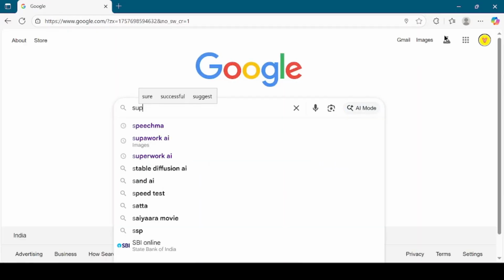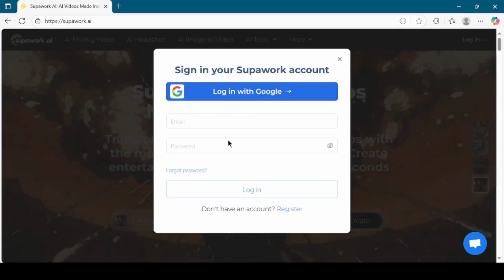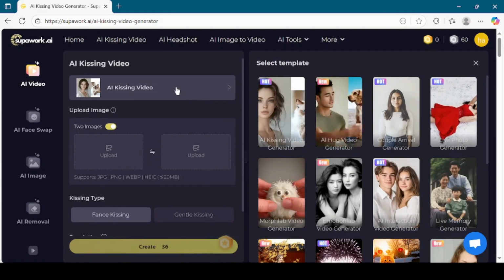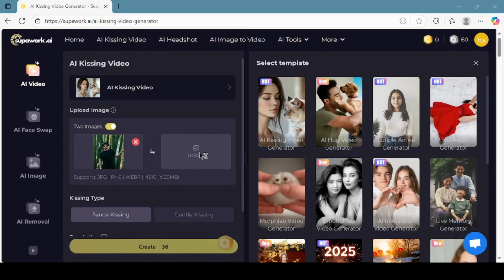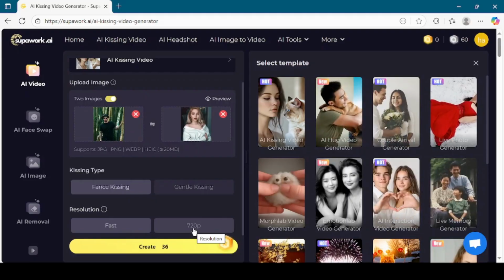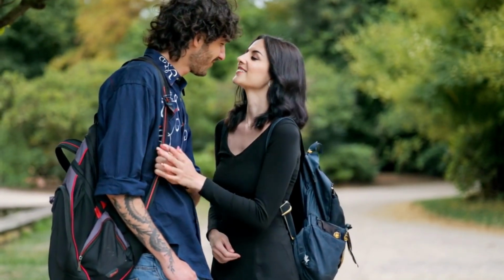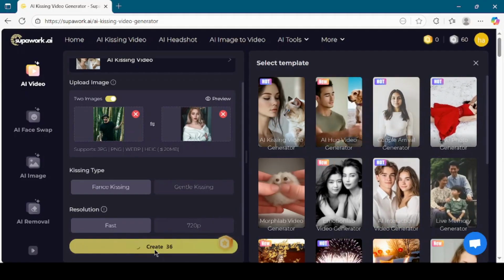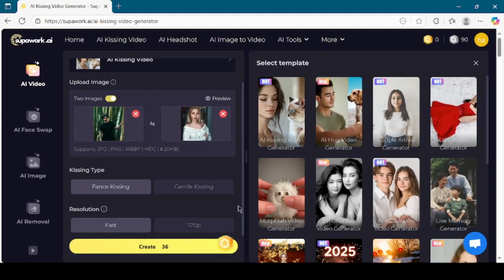AI Kissing Video Generator Free Online | Supawork AI Kiss Tutorial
🔥 Create stunning AI Kissing Videos in seconds! In this video, I’ll show you how to use Supawork AI to generate realistic kissing scenes with just a few clicks. Whether you’re looking for an AI kissing video generator free online, an AI kissing app, or an AI kissing video generator without login, this tutorial covers everything you need to know.

👉 Watch till the end to see how Supawork AI image to video turns simple images into smooth AI kissing videos with no watermark. Perfect for creators, editors, and anyone who wants to explore the power of AI video tools.

✅ Try out Supawork AI now and unlock endless creative possibilities!